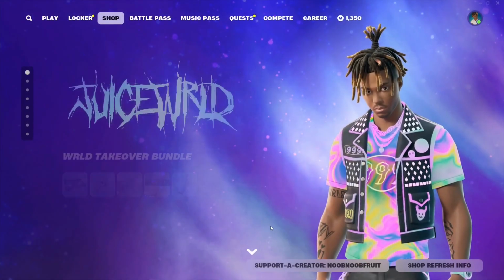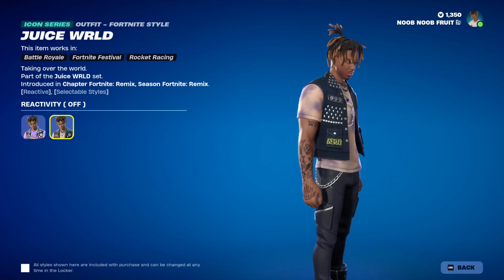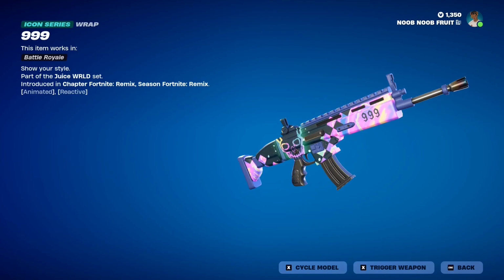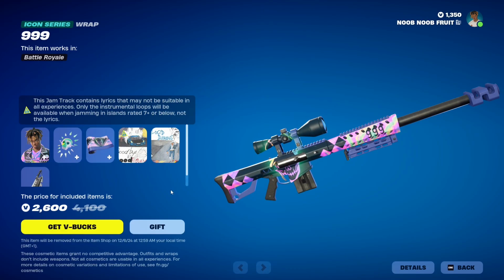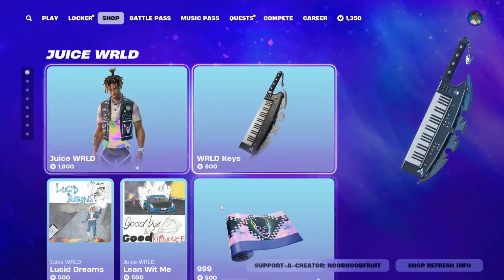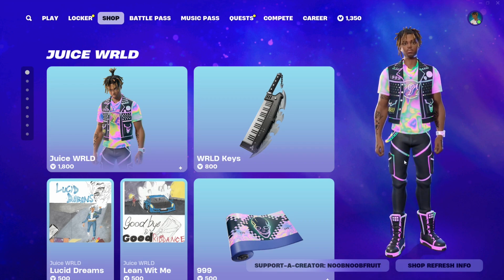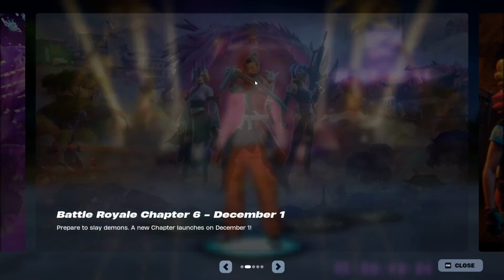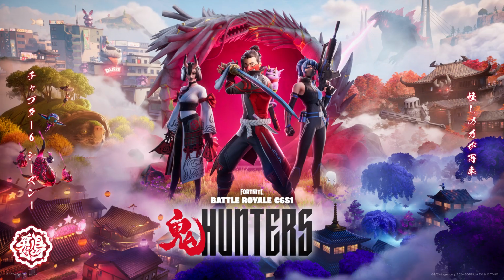Fortnite x Juice WRLD Bundle Review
Fortnite Chapter 6 Season 1 : HUNTERS